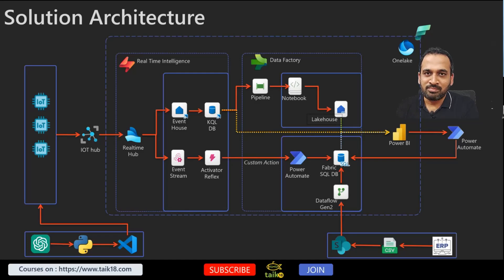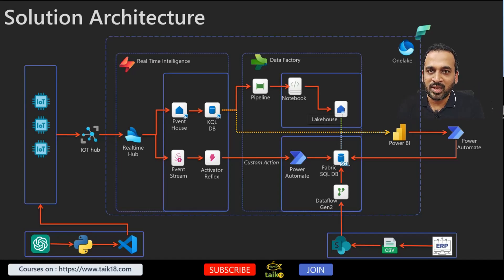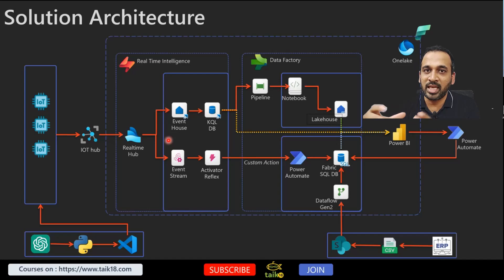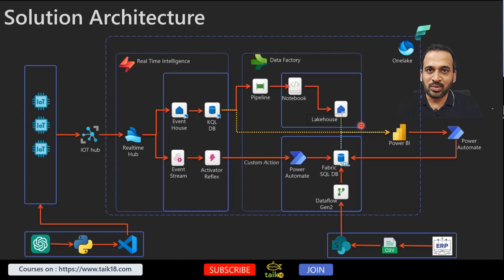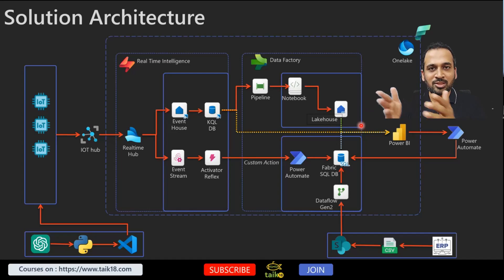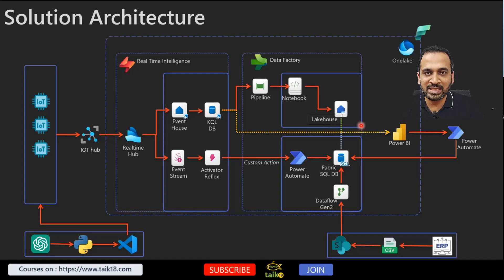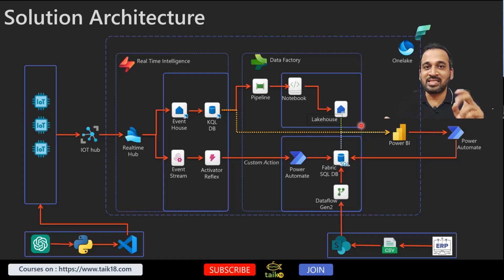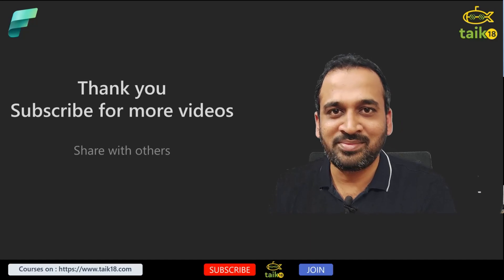Design a Real-Time Intelligence Solution with Microsoft Fabric: IoT, Power BI, & More | Taik18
part 5
Learn how to design a Real-Time Intelligence Solution using Microsoft Fabric in this comprehensive video. Discover the architecture and integration of cutting-edge technologies like IoT device hardware, Azure IoT Hub, Fabric Event Stream, OneLake, KQL Database, Event Hub, Power BI, Data Activator, Power Automate, and more.

Key highlights:

IoT-based data collection and real-time analytics
Hot and cold storage strategy
Real-time alerts and notifications with Power Automate
Advanced KQL transformations for intelligent insights
This tutorial is perfect for tech enthusiasts, business leaders, and developers looking to leverage Microsoft Fabric for real-time data solutions.